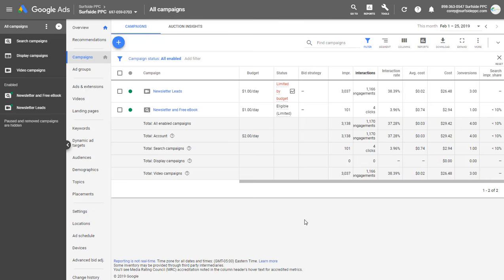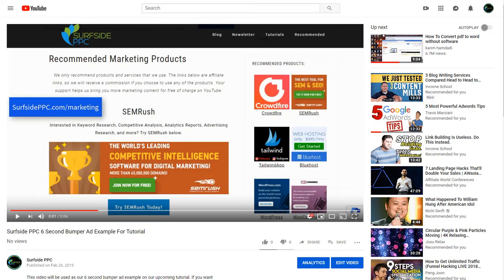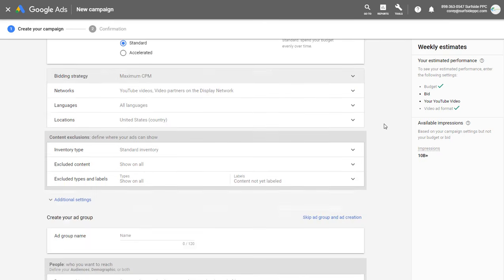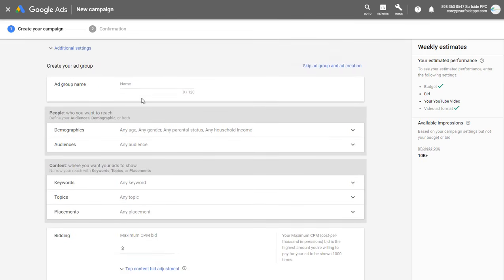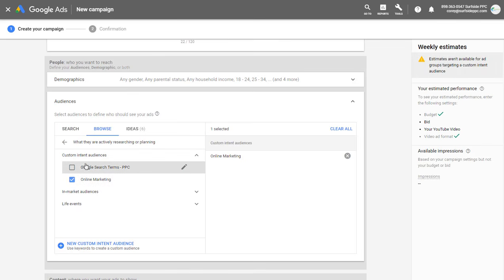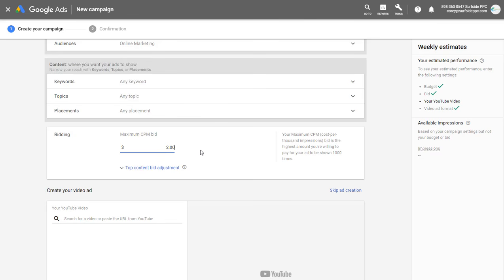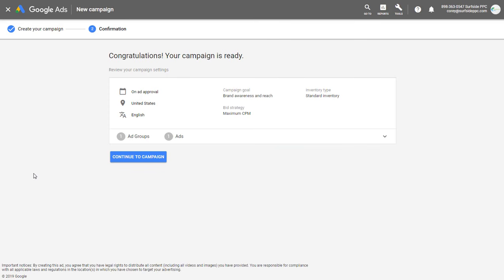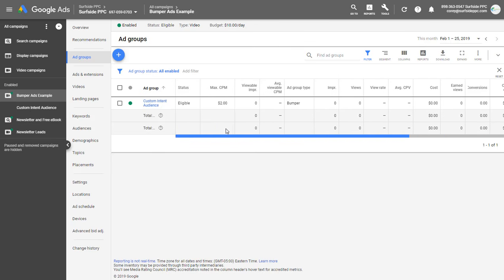YouTube Bumper Ads Tutorial and Best Practices - YouTube Bumper Ads Explained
Check out our YouTube Bumper Ads Tutorial where we explain what they are and show you YouTube Bumper Ads best practices. YouTube Bumper Ads are a 6-second non-skippable ad format that run on videos and are managed through Google Ads. The YouTube Bumper Ads meaning is that they are only 6 seconds or shorter, so you must capture a users attention very quickly. You do get a call to action with YouTube Bumper Ads CTA, so you can encourage people to click through to your website.

We answer some popular questions below about YouTube Bumper Ads. You can also find our video on our YouTube Advertising Tutorials playlist. Our goal here at Surfside PPC is to give you all the information you need to get started with running profitable YouTube Ads campaigns through Google Ads.

What are YouTube bumper ads?

YouTube Bumper Ads are 6-second video ads that are non-skippable and run on YouTube videos and the Google Display Network. They generally run before a video is played and they bumper ads only last 6 seconds or less.

How long are YouTube bumper ads?

YouTube Bumper Ads are 6 seconds or less and you cannot use any video as your bumper ad that is longer than 6 seconds.

Are bumper ads skippable?

No, users must watch YouTube Bumper Ads and they are a non-skippable ad format. Bumper ads would not be considered a TrueView YouTube Video ad format because they are very short and people do not have the option to skip them.

How do you make a bumper ad?

You can create a Bumper Ad by using a video editing software or video creation service. Your YouTube Bumper video ad must be 6 seconds or shorter and you need to upload it to your YouTube channel before you can use it for advertising.

The effectiveness of bumper ads can vary and some people have asked the question: how have bumper ads performed in Google-run studies? Overall, Bumper Ads can be very effective, especially when used with other advertising formats. There are different In-Stream Ad formats, and Bumper Ads can definitely be used to raise brand awareness and product awareness.

How YouTube Bumper Ads Work:

1. Uploaded YouTube videos must be six seconds or shorter. Viewers cannot skip your video ad.
2. Each view of your bumper ad won’t increase the video’s YouTube view count.
3. Bumper ads use target CPM (cost-per-thousand impressions) bidding. Your pay each time your ad is shown 1,000 times.